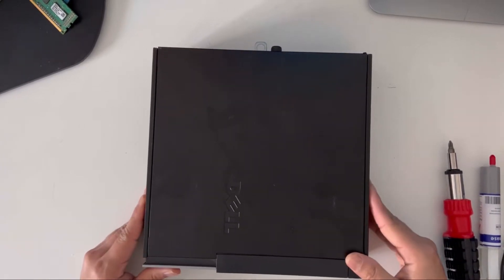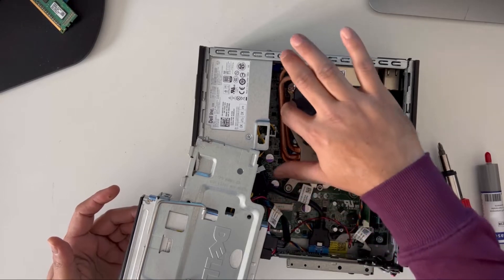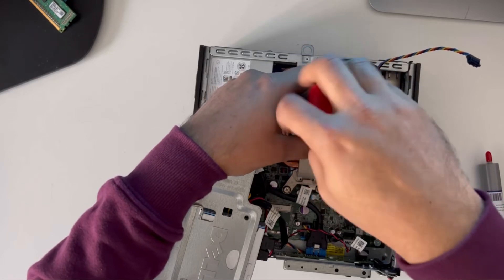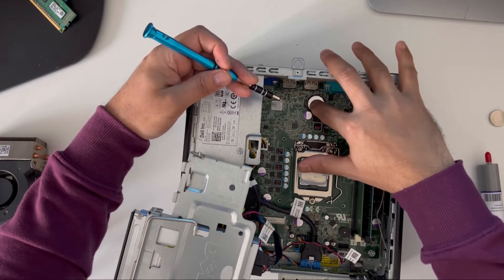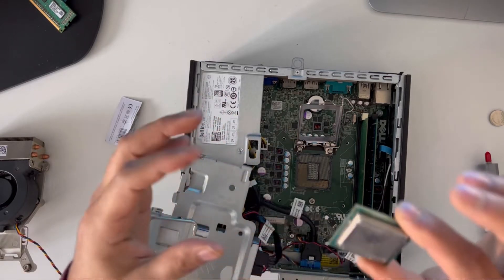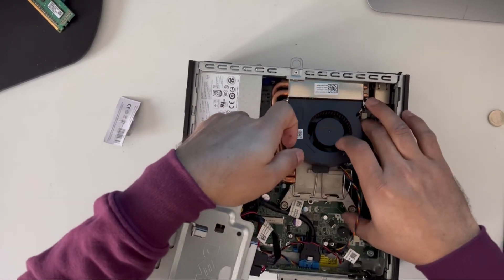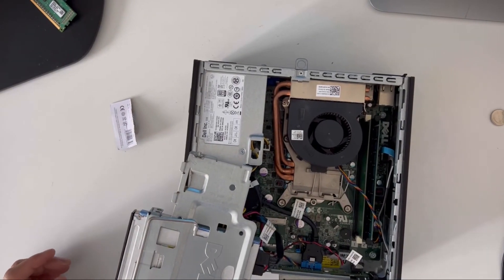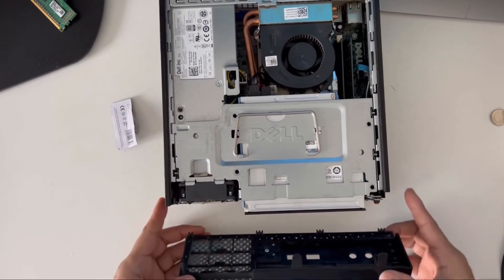How to change CMOS battery and thermal paste for dell USFF 790 7010 990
Here I show how to replace the mother board battery in a Dell OptiPlex 7010 USFF

you may have an error like "invalid configuration information - please run SETUP program " or "time-of-day not set" or "To continue press F1 key"

How to solve computer starting problem, time-of date not set please run setup program
SOLUTION: Error configuration invalid Time-of-day not set- Please run SETUP program